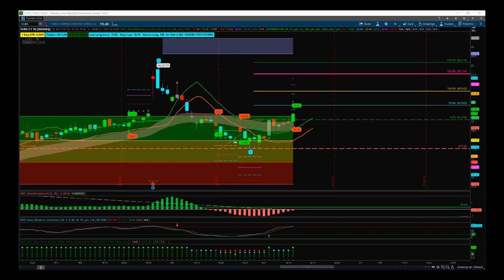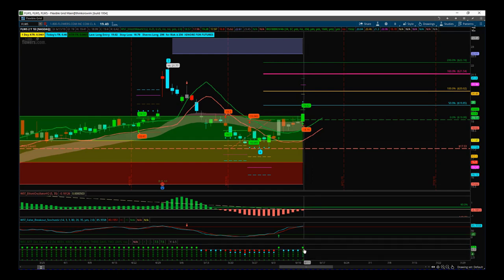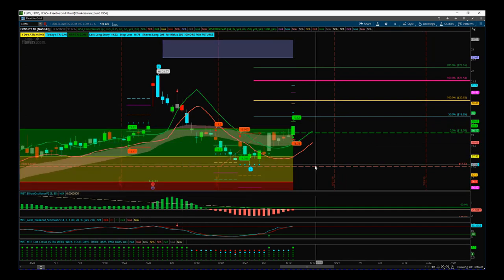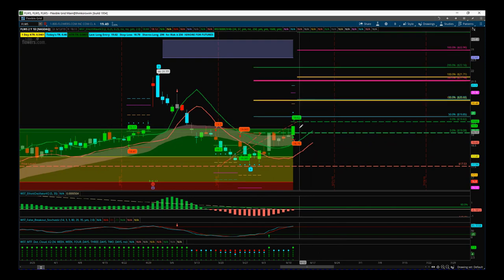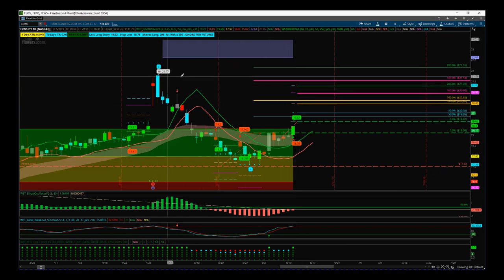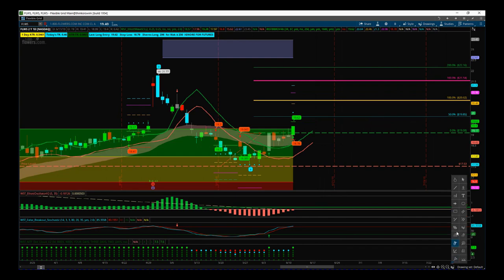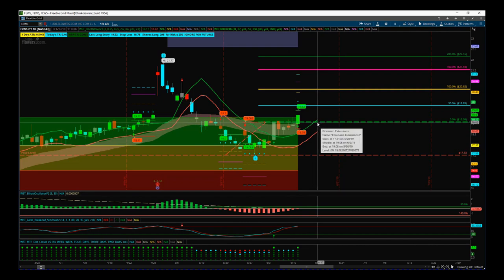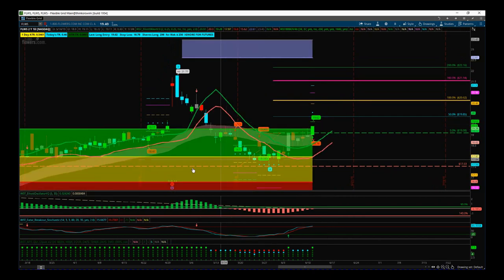W5T Stocks trading Signals video for potential Long on FLWS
Watch the Stocks Swing Trading Setup video for a potential long trade on FLWS using the Elliott Wave Indicator Suite

The indicator Suite is available for NinjaTrader, TradeStation, ThinkorSwim, MultiCharts and MT4 trading platforms. Risk Disclosure